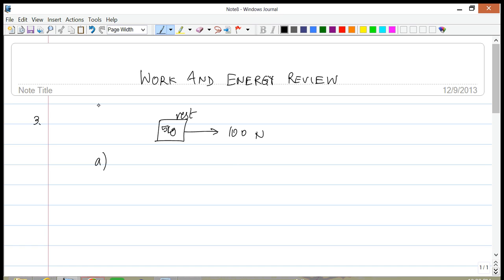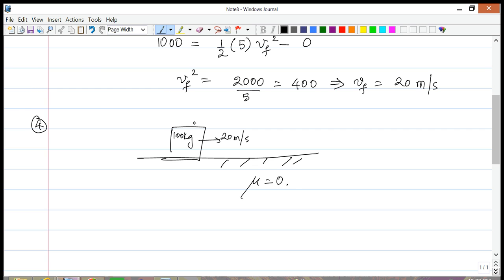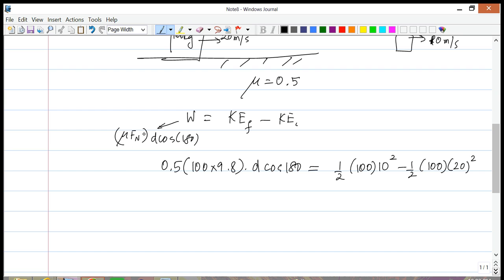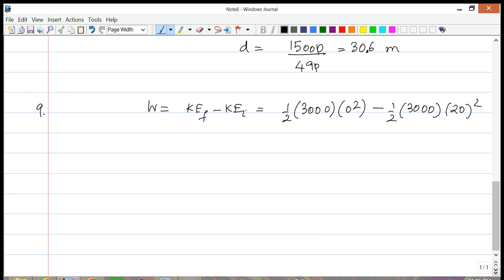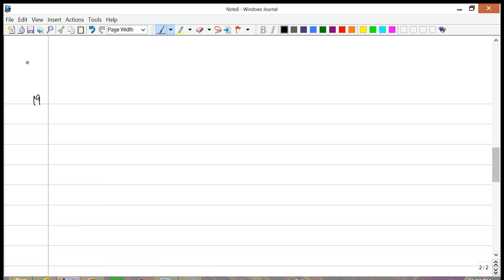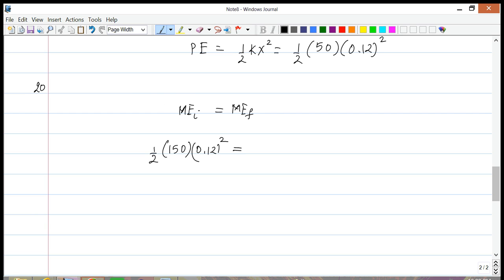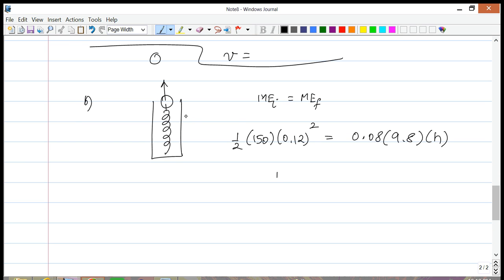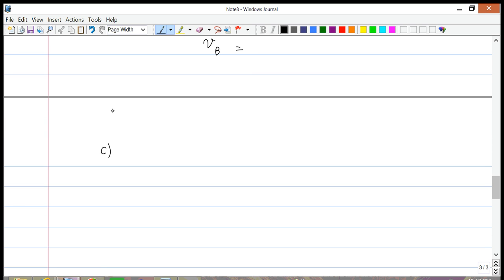Physics - Work and Energy Review Solutions